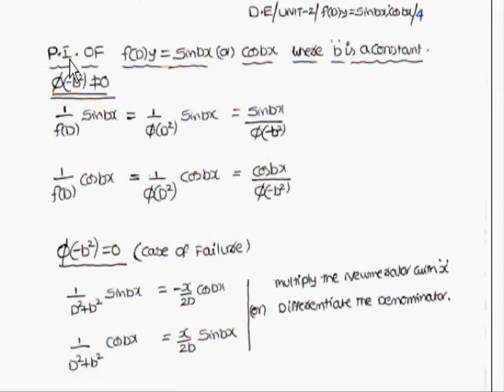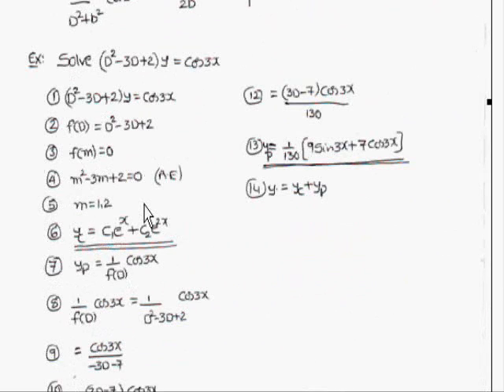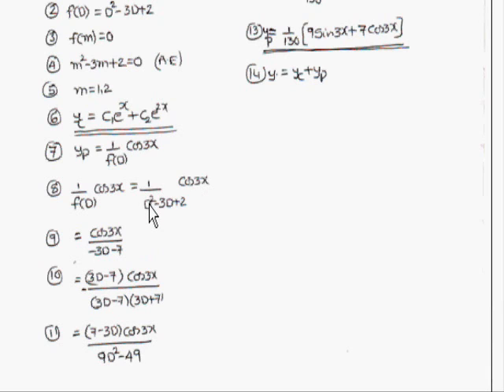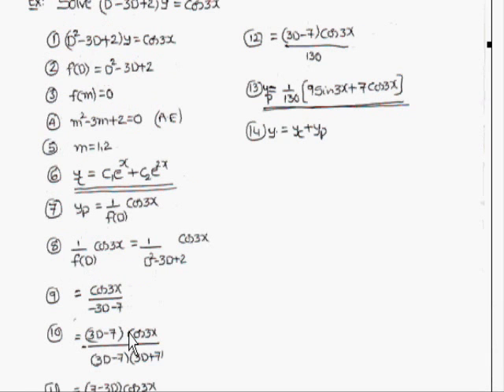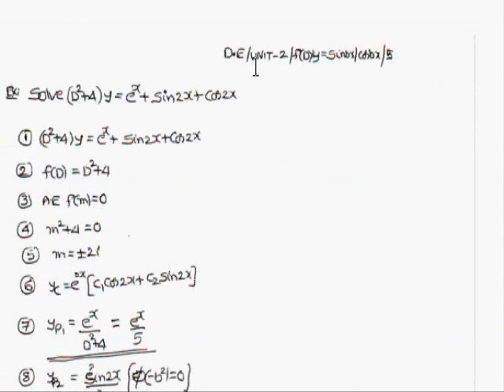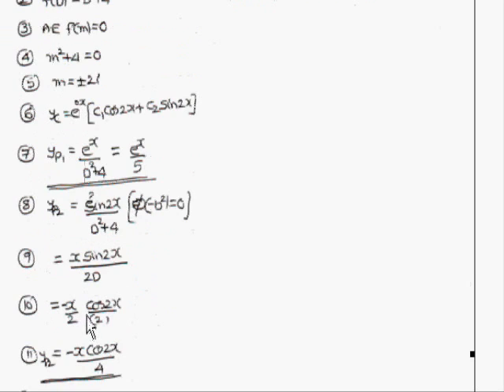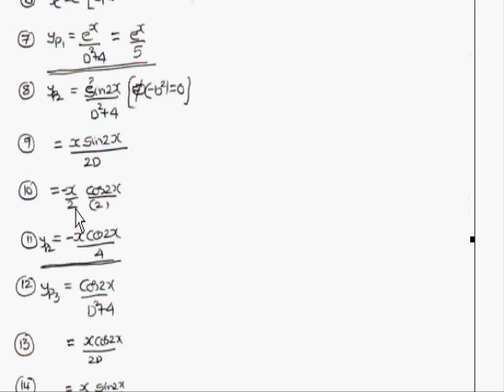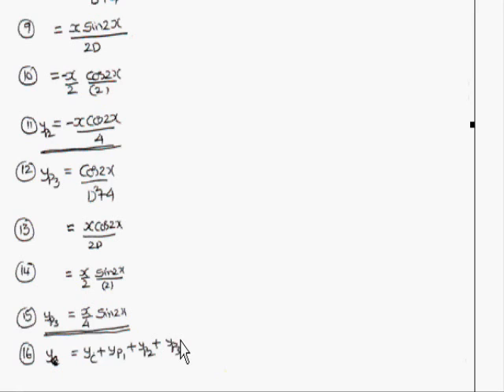Differential equations : Higher order: sinbx,cosbx